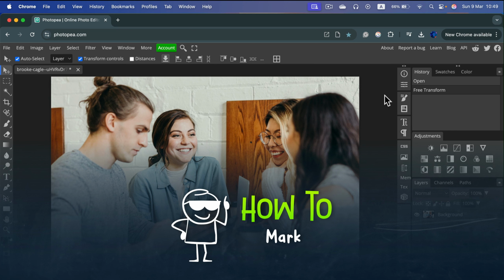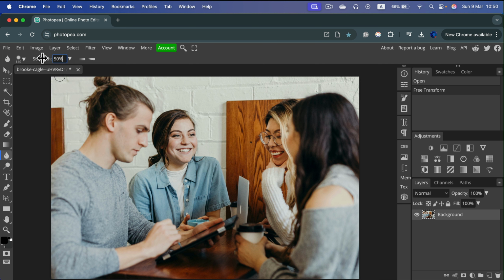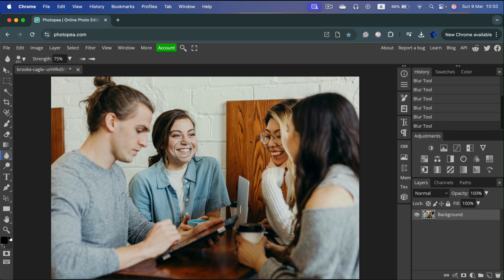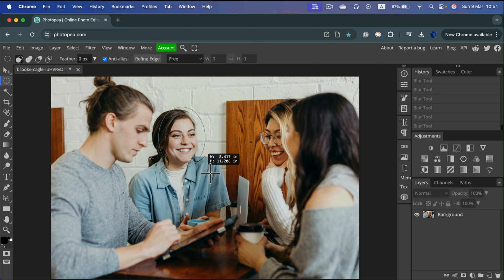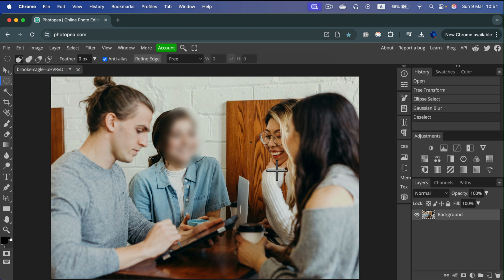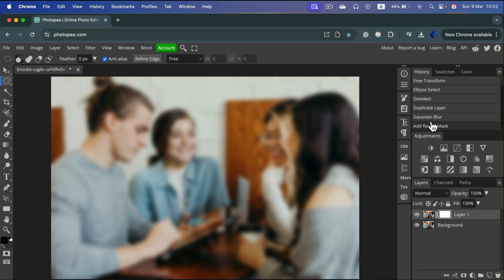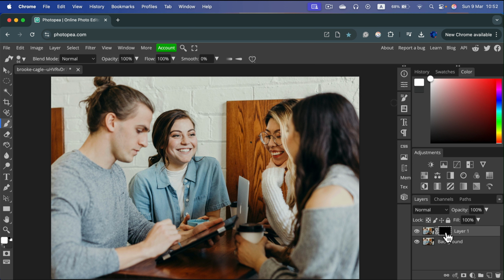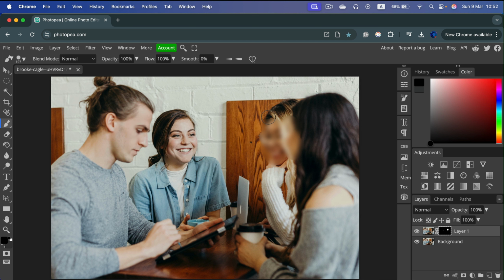How to Create a Partial Blue Effect in Photopea – Step-by-Step Tutorial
Learn how to add a striking partial blue effect to your photos in Photopea! In this tutorial, I'll walk you through using adjustment layers, masks, and blending modes to selectively infuse your image with a cool blue tone. Perfect for photographers and designers looking to add a creative twist to their edits.